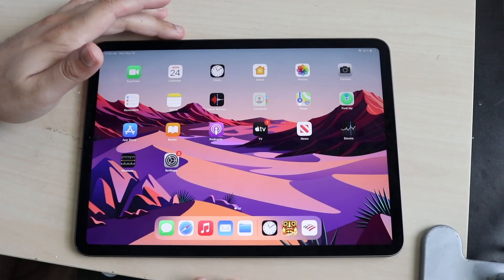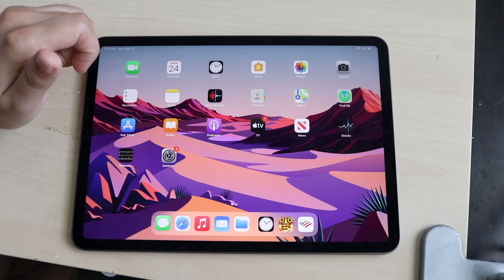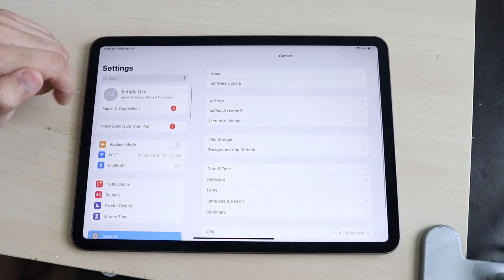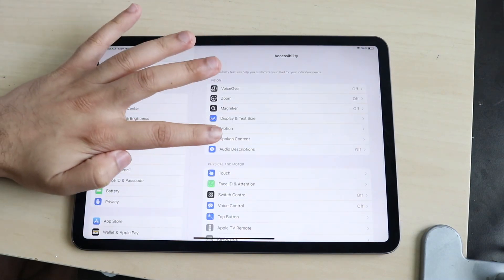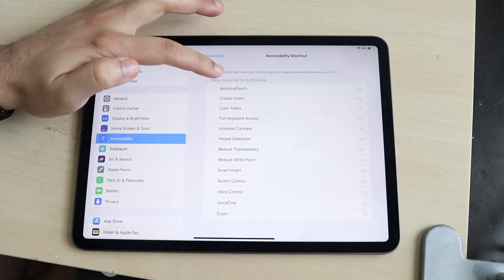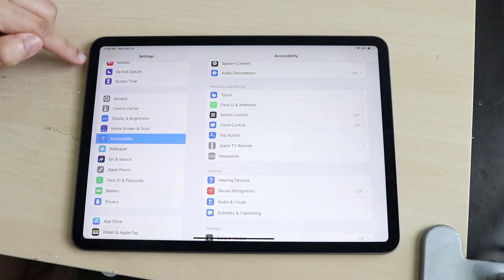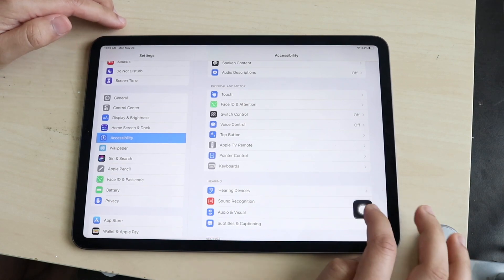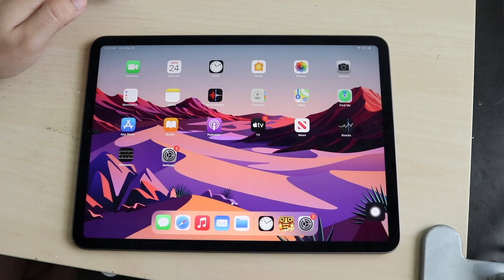How To Clear Ram On M1 iPad Pro!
Here is exactly How To Clear Ram On M1 iPad Pro!